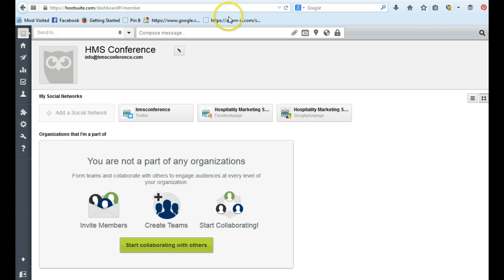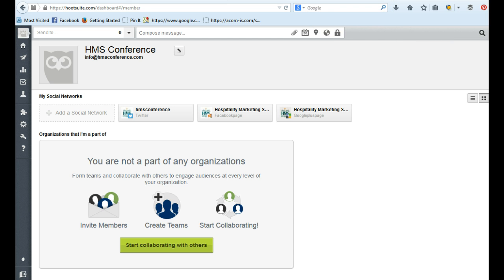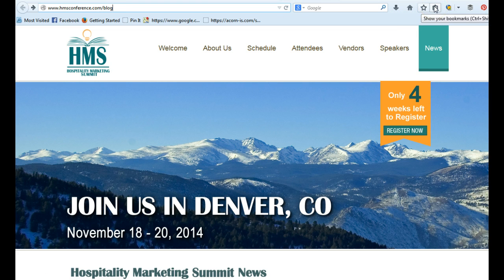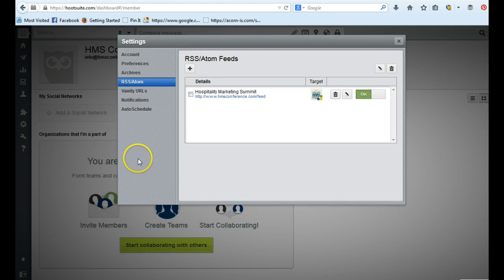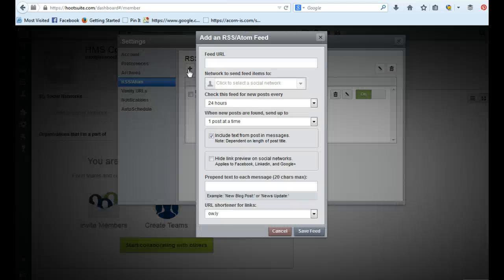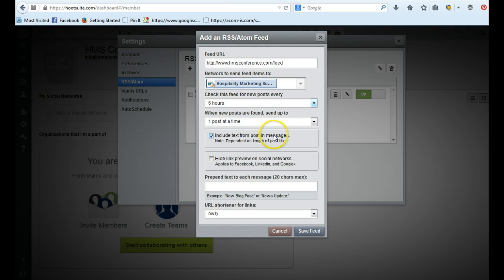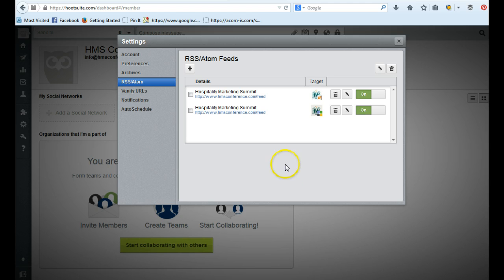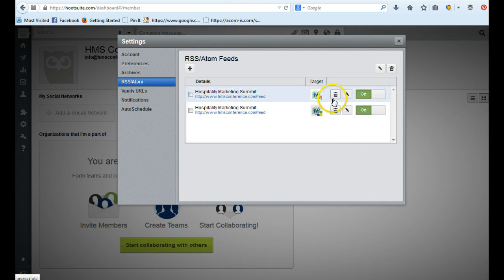Edu-Byte .058 - Feed Your Blog to Google + and Facebook with Hootsuite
A quick tutorial on how to use Hootsuite to feed your blog to both Facebook and Google +